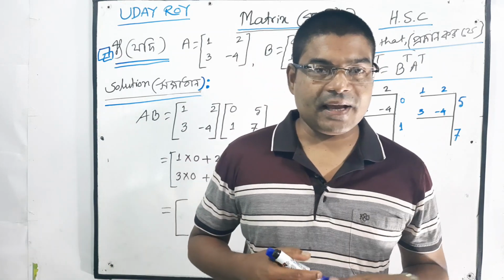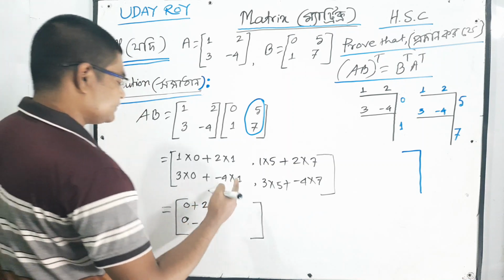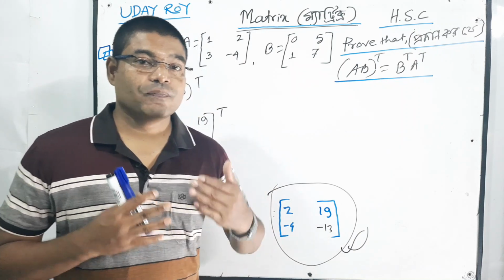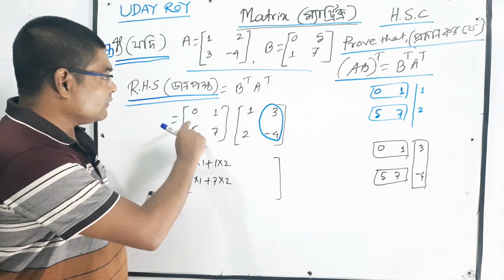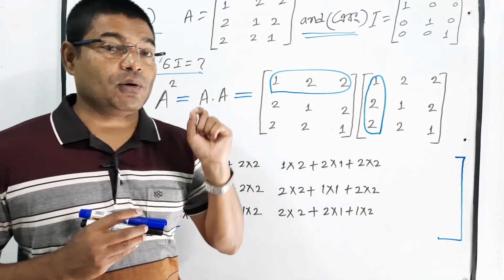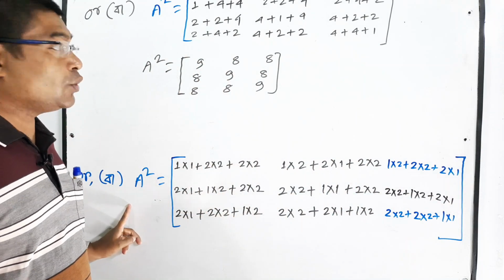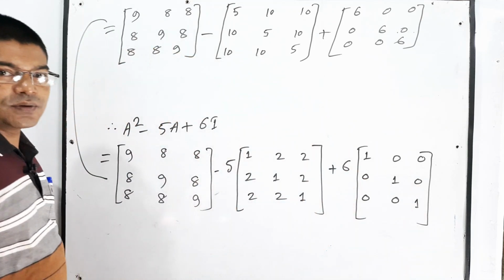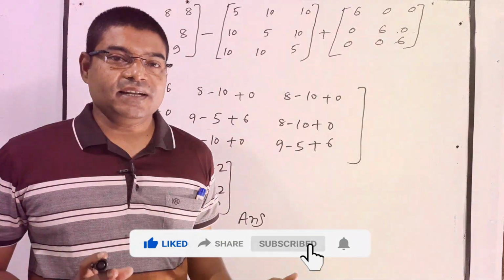HSC Mathematics || matrix || transpose ম্যাট্রিক্স || chapter 1 || Lecture-4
Inverse of a 3x3 Matrix using Adjoint,adjoint matrix,inverse matrix,
How to Solve a System of Equations Using Cramer's Rule কর্ণ ম্যাট্রিক্স
Matrices, Business Mathematics
Shortcut Method to Find A inverse of a 3x3 Matrix
How to find Inverse of 2×2 Matrix using elementary Transformations.|| short cut to inverse of 2×2,matrix,inverse matrix,inverse matrix,
HSC mathematics||Introduction to Matrices|Inverse matrix | বিপরীত ম্যাট্রিক্স |Lecture-4

If any problem uday Roy mathematics